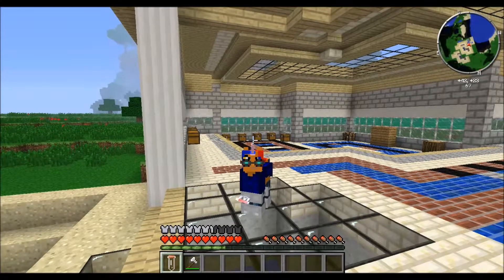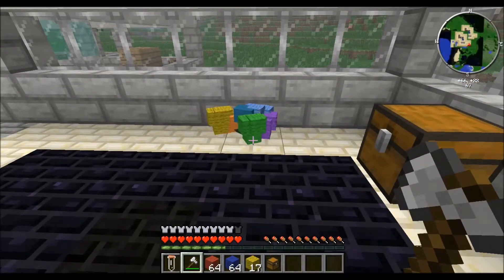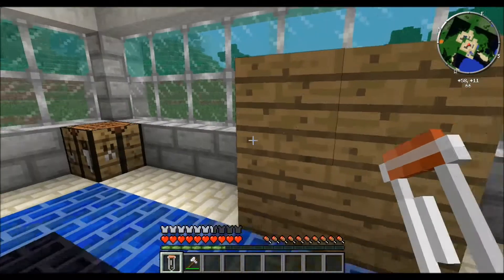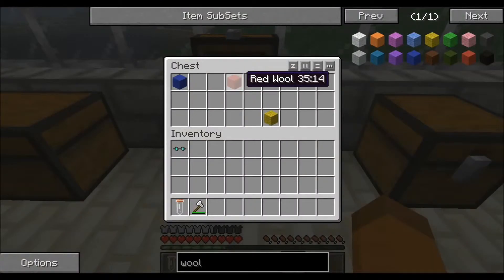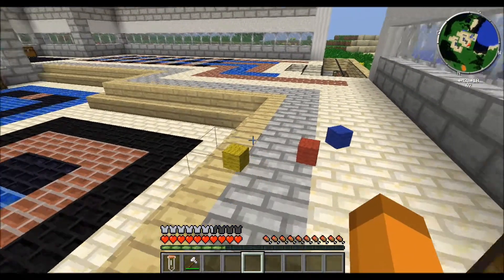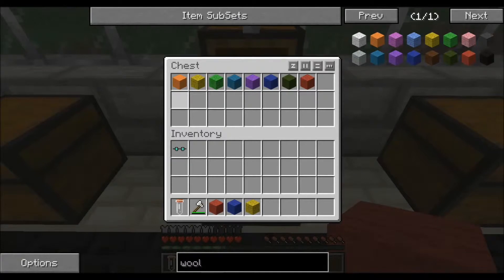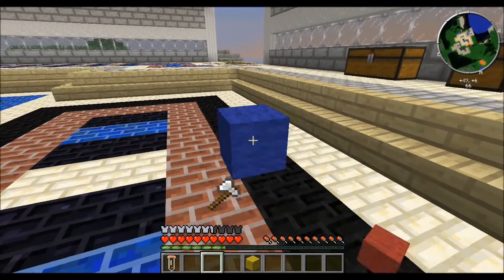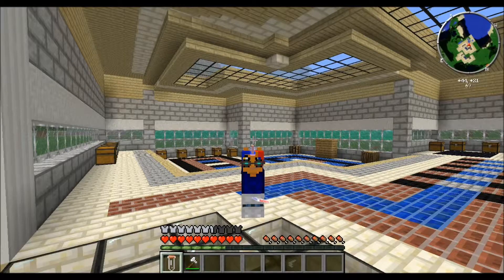Entropy Explained with Minecraft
Using Minecraft to teach science. Today's lesson is about entropy.